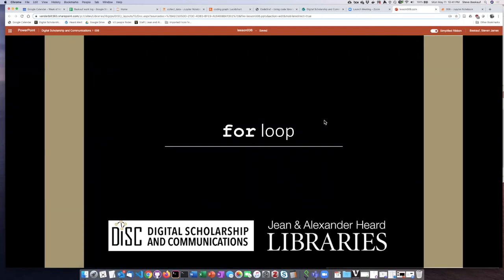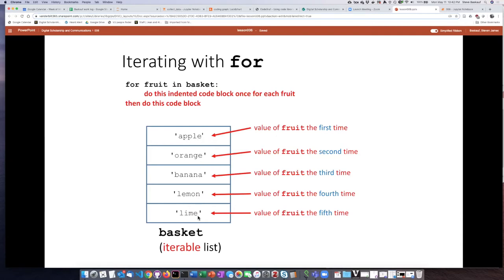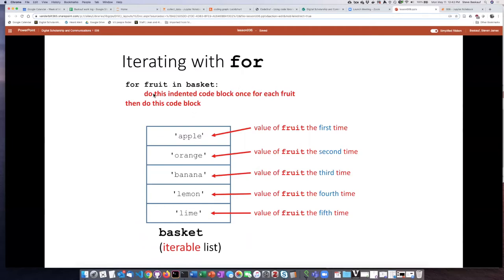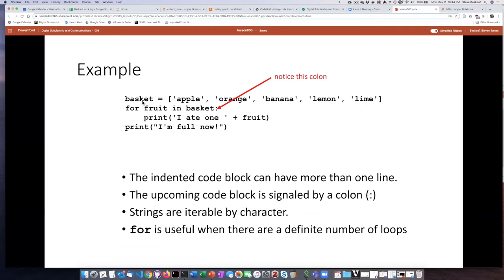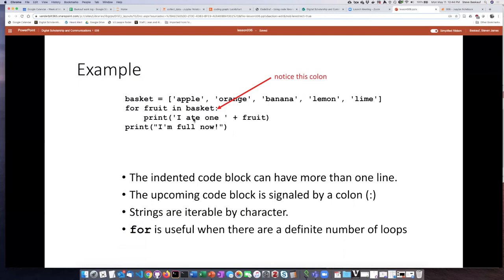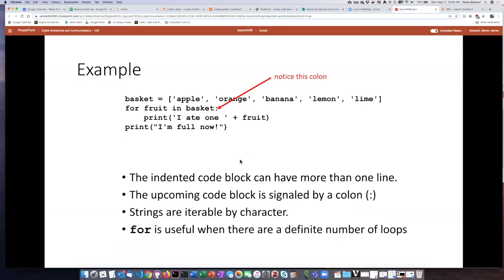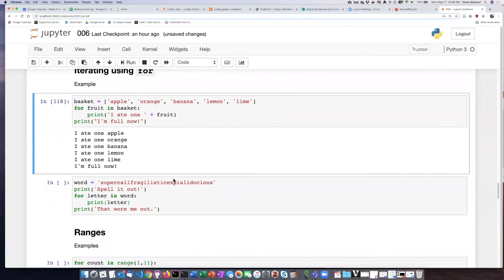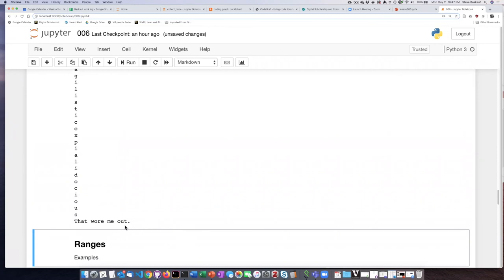006f for loops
Loops and lists - for loops